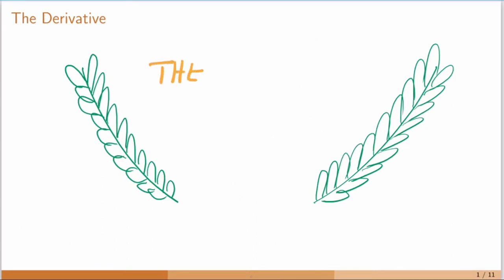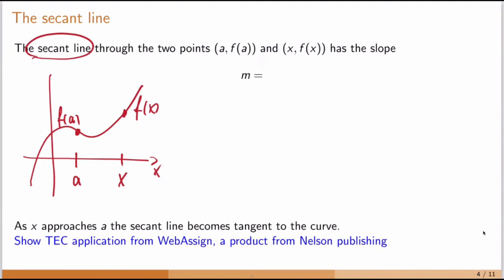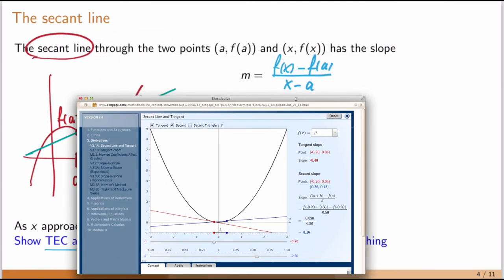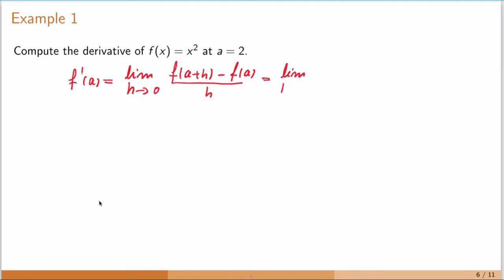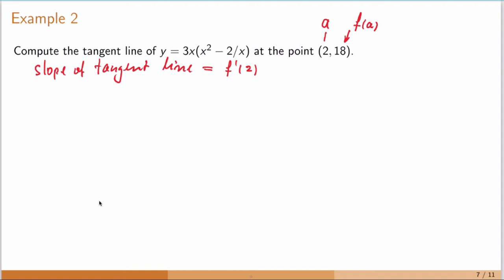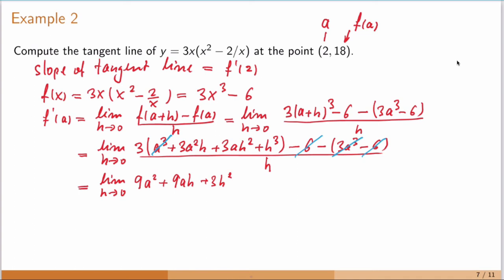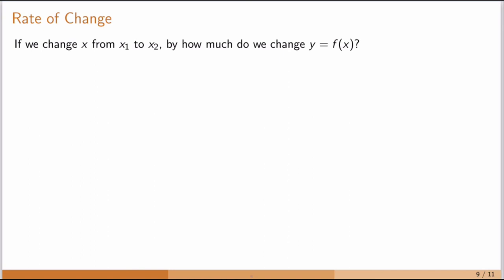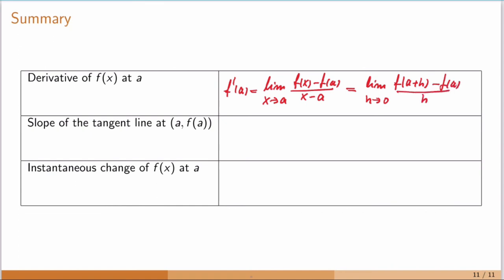4 E1 Introduction of the Derivative